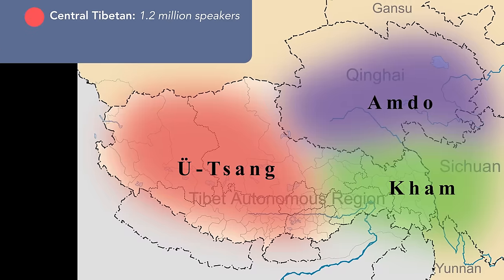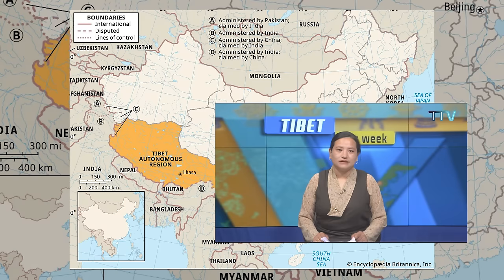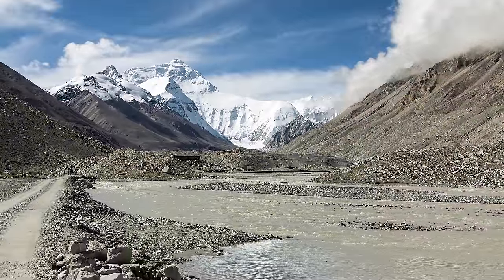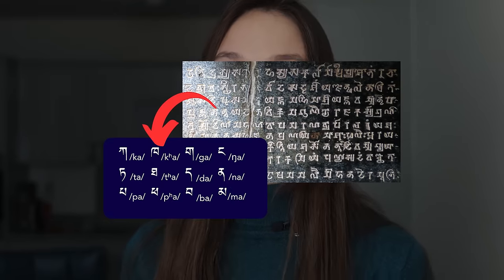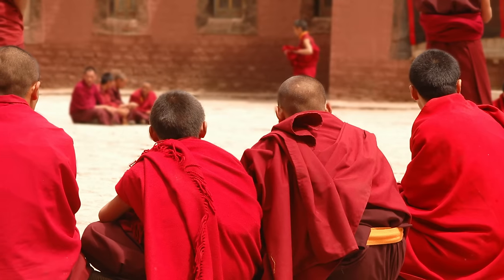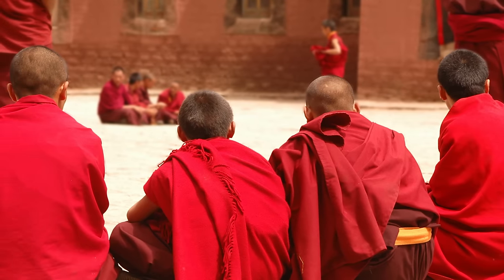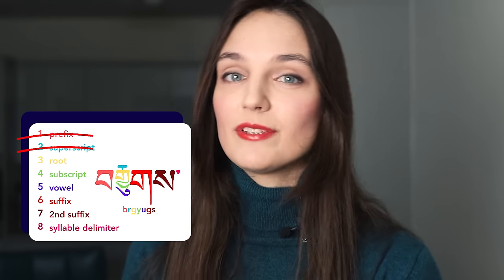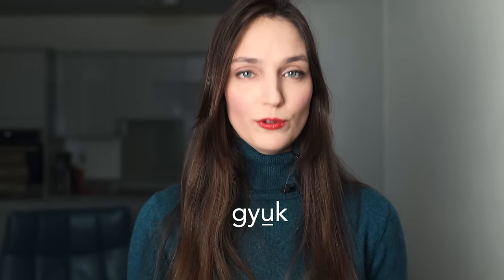About the Tibetan language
Tibet is a region with a mysterious, spiritual flare. And so is the Tibetan language. It has an old literary tradition and in fact probably one of the oldest writing systems still in use in an unchanged, unreformed way. Oh, and did I say that there are actually several Tibetan languages?